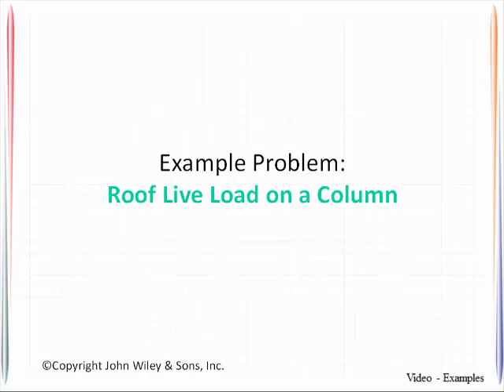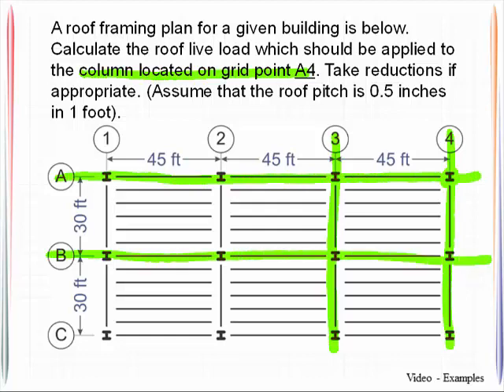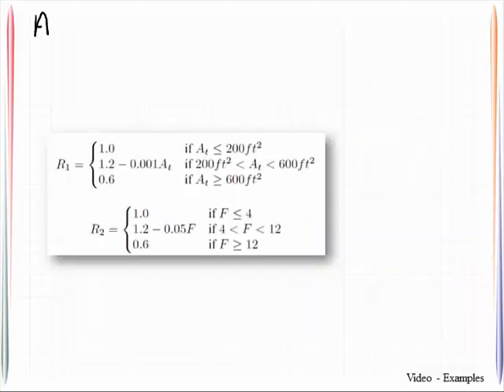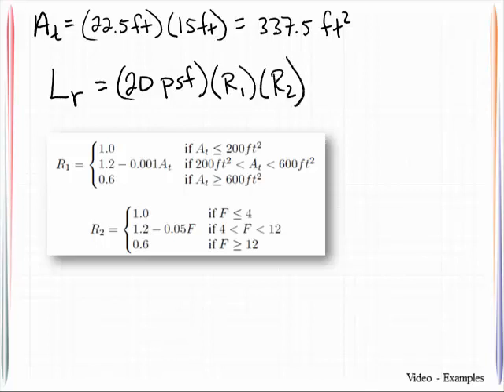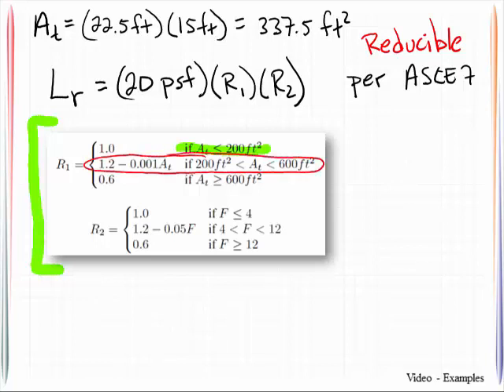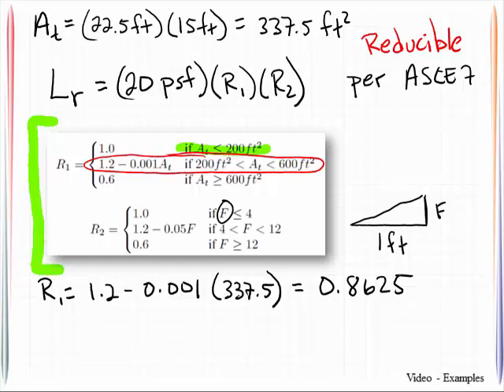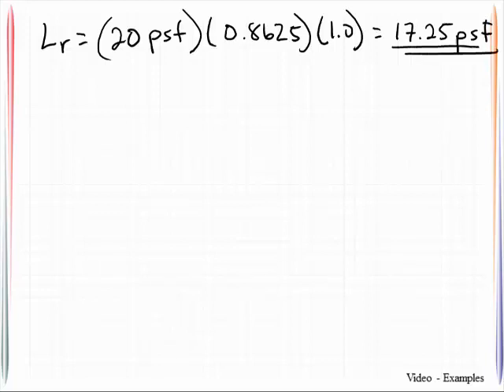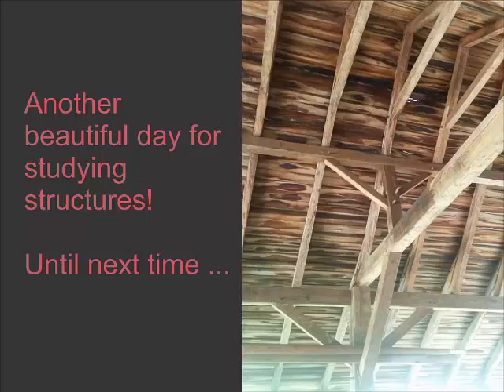VE 2_1 Roof Live Load